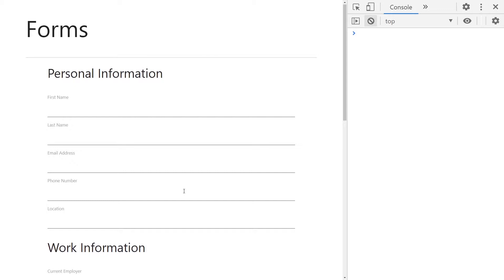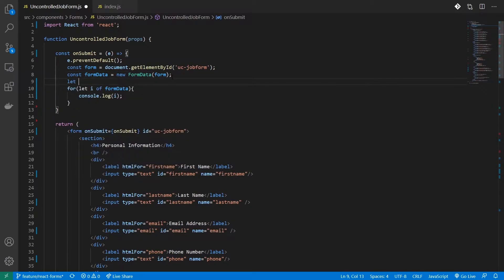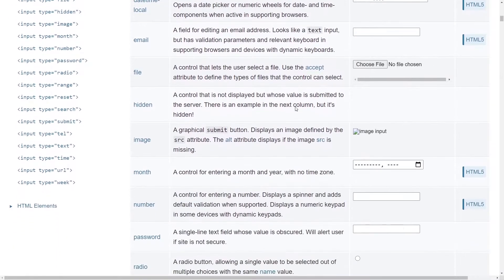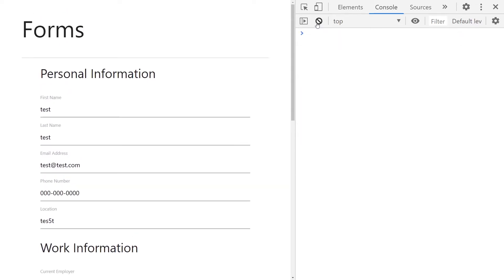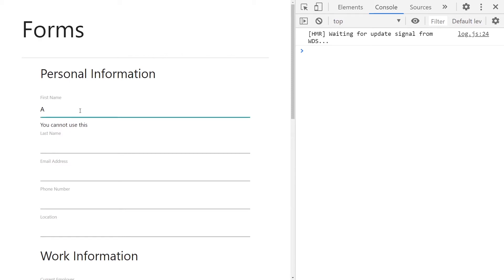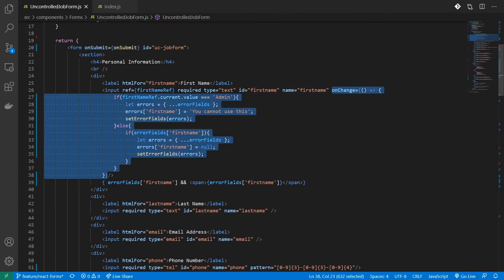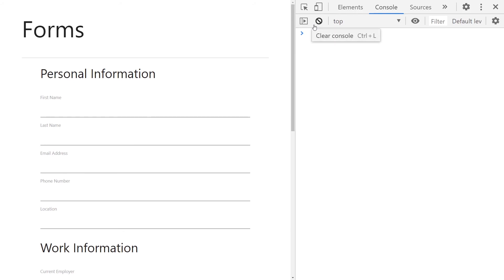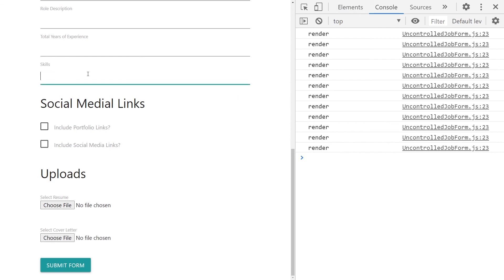How to create dynamic forms with uncontrolled components - React Forms - Part 2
How to create dynamic forms in React? This short series explains everything you need to know to create forms in React for any use-case. In this video, we will explore how you can create dynamic forms using uncontrolled components.

React Powerhouse
React powerhouse is a series that shows you how you can create powerful web applications using React. This series is for moderate to advanced React users.